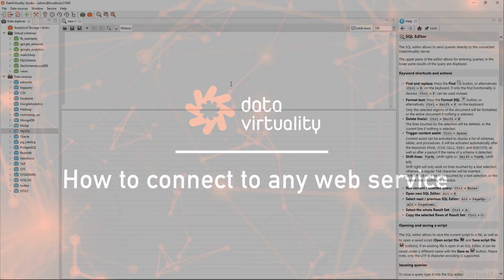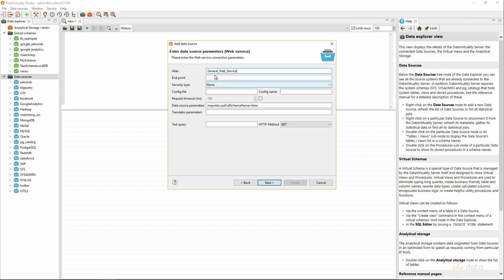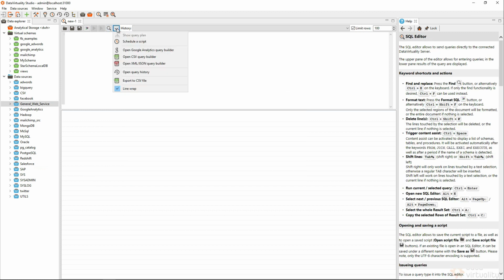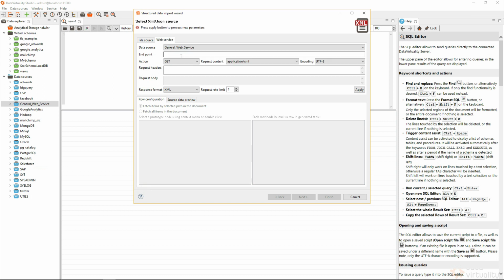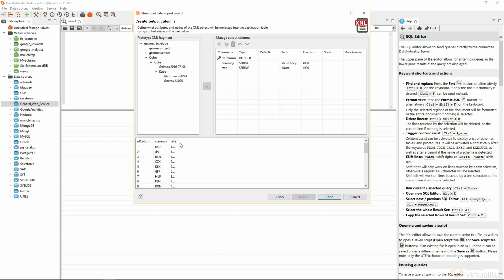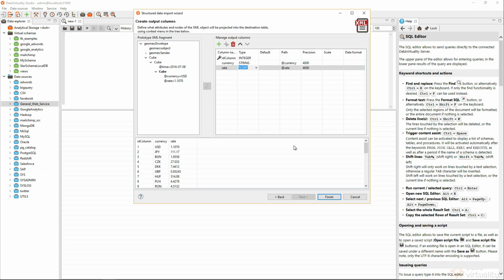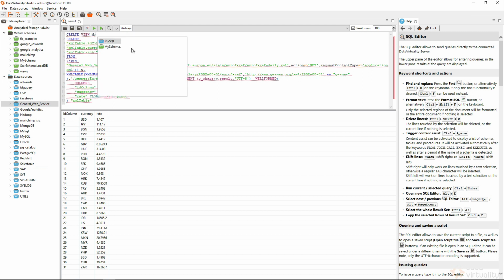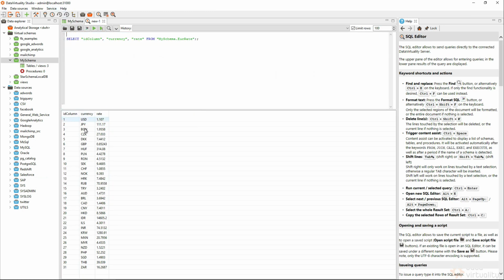Connect to any Web Service